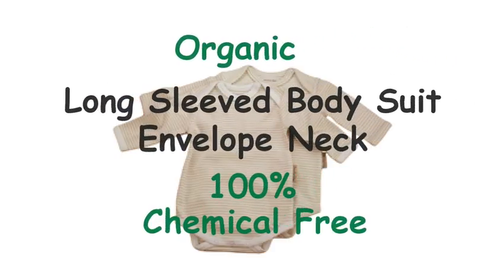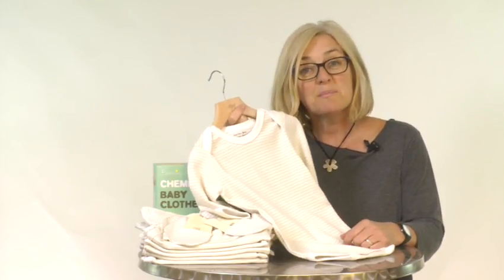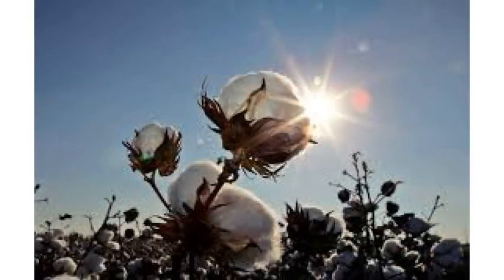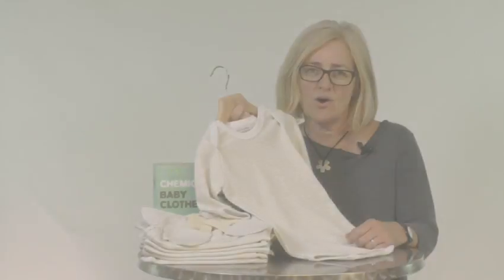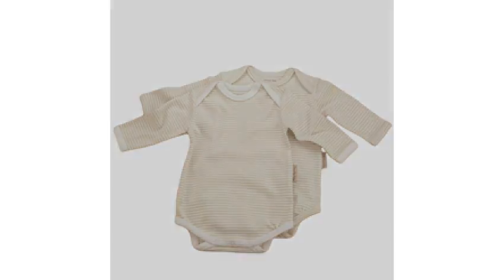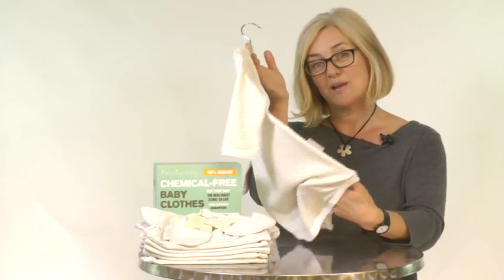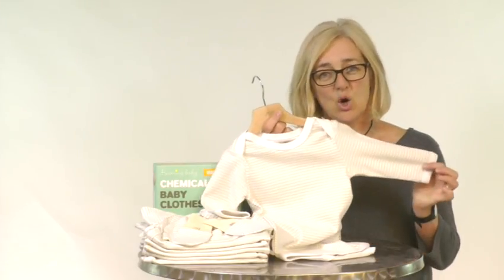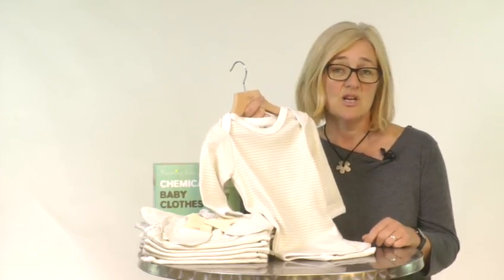Beaming Baby Organic Baby Suit Long Sleeved Envelope Neck 100% Chemical Free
Organic Long Sleeved Body Suit Envelope Neck 100% Chemical Free

HOW TO AVOID  PUTTING YOUR BABY’S SKIN AND HEALTH AT RISK
Most babies suffer from scratchy skin, Eczema and other Sensitive Skin Problems in their first three years of life. In fact a recent study has shown that in the UK, babies suffer from these problems for 1 week in every month on average. Many of these problems can be easily solved by avoiding the harsh chemicals found in Standard Baby Clothes.  By buying  Beaming Baby 100% Chemical Free Organic Cotton Clothing YOU are taking a big step towards giving YOUR BABY the HEALTHIEST start to life!
HOW ARE THESE CLOTHES HEALTHIER  FOR YOUR BABY
Beaming Baby 100% Chemical Free Organic Cotton Clothes contain none of the harsh chemicals in standard clothing. From the field where the cotton is grown, to the moment you dress your baby, there are no nasty chemicals used in our gorgeous baby clothes, making them HEALTHIER for your baby and SOFTER and KINDER to your baby’s kin!
HOW WILL YOUR  BABY BE HAPPIER
Your beautiful baby will want to WRIGGLE move and SNOOZE with ease and COMFORT so we have used the SOFTEST 100% Organic  Cotton, so your baby is comfortable day and night! And of course, being a healthier little one, due to less chemical exposure, your baby is certain to be HAPPIER too!
WHAT ABOUT OUR WONDERFUL PLANET?
Standard Cotton uses more chemicals than any other crop in the world! By choosing Beaming Baby Certified Organic Cotton Clothing, you are supporting farms that use NO HARSH CHEMICALS when growing cotton, and our factory that uses NO HARSH CHEMICALS when producing the clothes. Meaning a HEALTHIER  and HAPPIER life for the farmers, the employees and most importantly, Your Baby. But also, these methods help to keep our planet beautiful for our children!
LETS HAVE A LOOK AT THE LONG SLEEVED BODY SUIT IN MORE DETAIL
• Beaming Baby Long Sleeved Body Suit with the envelope neck has been designed to keep your Little One Healthy and Comfortable
• This 100% chemical free Body Suit is roomy enough to accommodate our Beaming Baby Washable Nappies.
• All the poppers are Nickel free to avoid and skin allergies or sensitivities
• And the Envelope neck slips over your baby’s head easily.
• All our Beaming Baby clothing comes in a classic natural colour palette of oatmeal and beige stripes, both gorgeous and versatile.
• We have used Overlock stitch hemming in all our clothes for added strength, flexibility and for an extra special soft  finish on your baby’s skin.
• All our Beaming Baby Clothing can be washed at 40 degrees and tumble dried if you’re in a hurry.
• All Beaming Baby's scrummy clothes come in fully bio-degradable packaging, which are super-friendly to the environment.